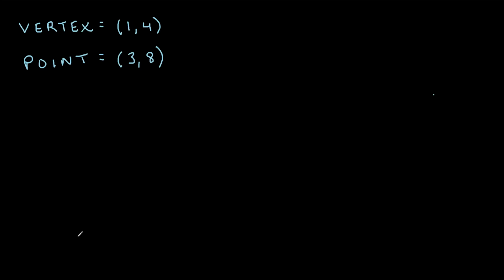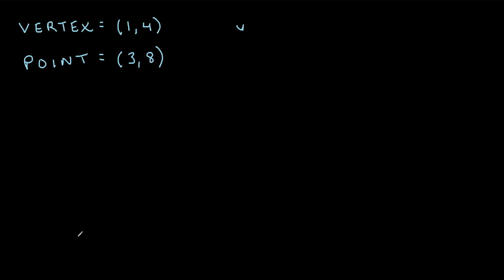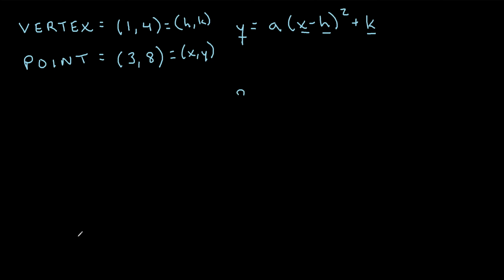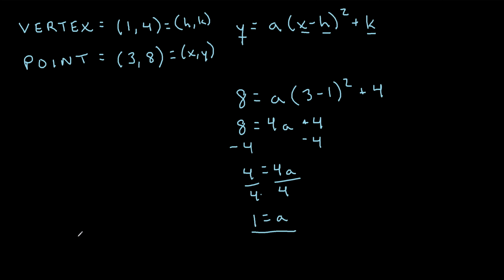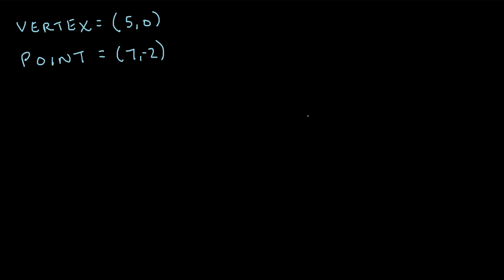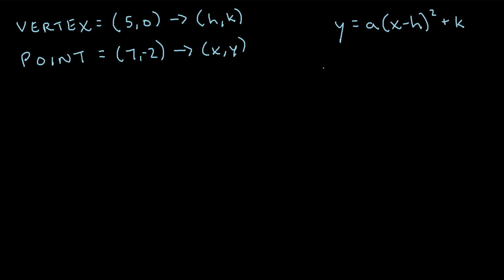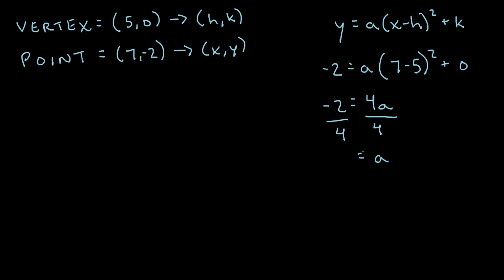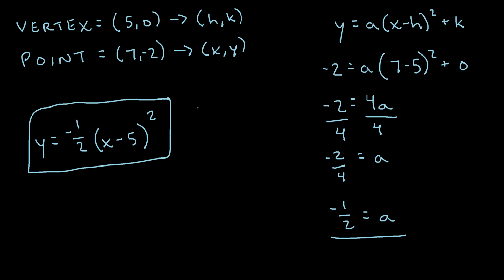Finding the Equation of a Parabola Given Vertex and a Point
In this video I explain how to find the equation of a parabola given the vertex and a point, including examples.